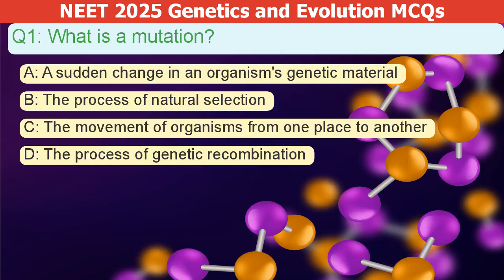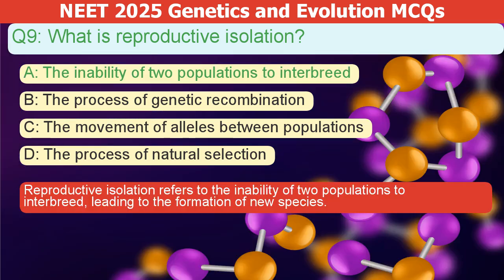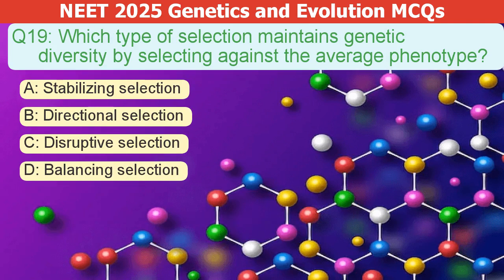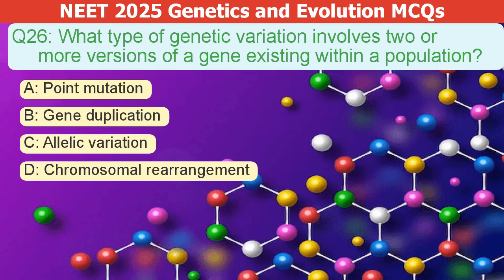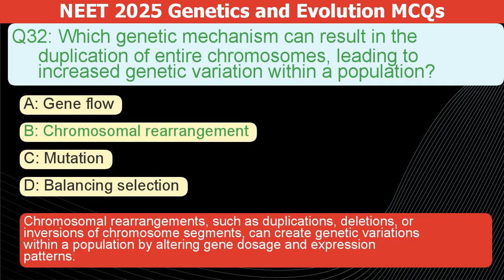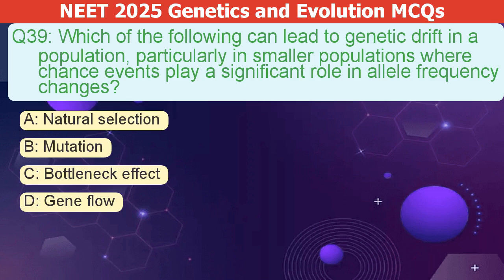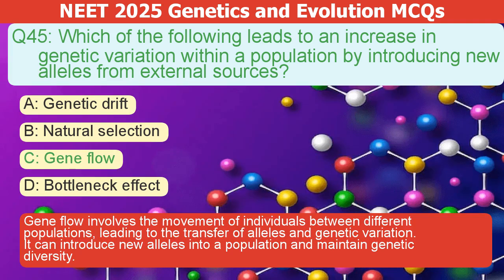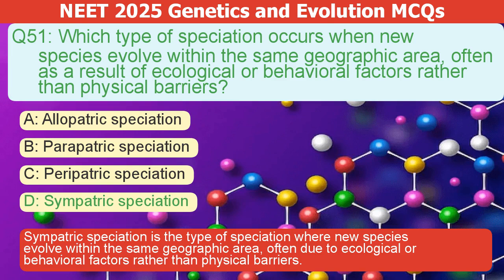NEET Genetics & Evolution MCQs Solved! 🔥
**Ace NEET Genetics and Evolution with This Engaging MCQ Quiz!**

Are you ready to conquer the challenging world of Genetics and Evolution in your NEET preparation?  This video dives deep into the crucial concepts you need to master, covering everything from Mendel's Laws and molecular genetics to evolutionary mechanisms and phylogenetic trees.  We know that Genetics and Evolution can be a tricky subject, filled with intricate details and nuanced terminology, but we're here to make it easier and more engaging!

This isn't your typical lecture; we're making learning fun and interactive with a series of multiple-choice questions (MCQs) sprinkled throughout the video.  These MCQs are designed to test your understanding of the key concepts as we go, reinforcing what you learn and identifying areas where you might need to focus your study.  Think of it as a self-assessment tool built right into the learning experience!

**Why are MCQs so important for NEET preparation?**

NEET is known for its emphasis on objective-type questions, and practicing MCQs is undeniably the most effective way to prepare.  It's not just about memorizing facts; MCQs help you develop:

* **Critical thinking skills:** You’ll learn to analyze options, identify distractors, and select the most accurate answer.
* **Time management:**  The format trains you to answer questions efficiently, crucial for succeeding under exam pressure.
* **Knowledge retention:**  Actively engaging with the questions helps reinforce learning and improve memory retention.
* **Identifying weak areas:** By analyzing your performance on the quiz, you can pinpoint areas requiring further study.

We'll cover the core principles of:

* **Mendelian Genetics:**  Understanding genotypes, phenotypes, and inheritance patterns.
* **Molecular Genetics:**  Exploring DNA replication, transcription, translation, and gene expression.
* **Chromosomal Basis of Inheritance:**  Delving into linkage, crossing over, and sex-linked traits.
* **Human Genetics:**  Examining genetic disorders and their inheritance patterns.
* **Evolutionary Mechanisms:**  Exploring natural selection, genetic drift, and speciation.
* **Phylogenetic Analysis:**  Understanding evolutionary relationships and constructing phylogenetic trees.

**How to use this video for maximum benefit:**

1. Watch the video carefully, paying attention to the explanations of each concept.
2. Pause the video before each MCQ and try to answer it yourself.
3. Compare your answer to the correct response explained in the video.
4. Review the sections where you struggled.
5. Revisit the video as needed to solidify your understanding.

**Ready to challenge yourself?**  Take the quiz embedded within the video and see how well you understand NEET Genetics and Evolution.  Let us know your score in the comments below – we'd love to hear from you!  We'll be uploading more content regularly to help you achieve your NEET goals!

**Let’s get started! Click the video to begin your journey to NEET success!**

Chapters: